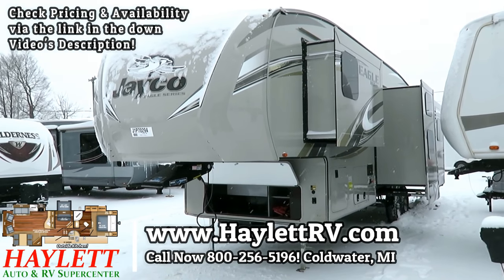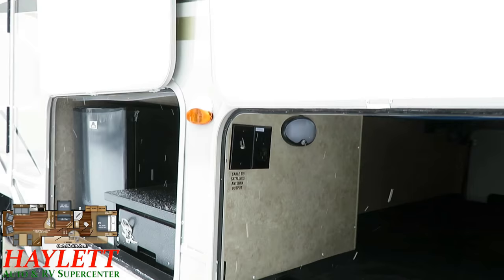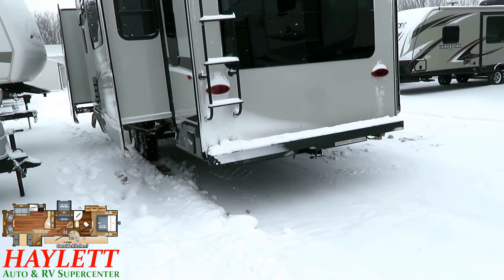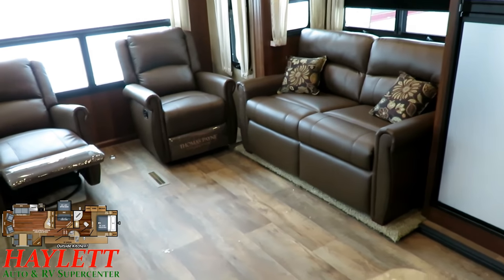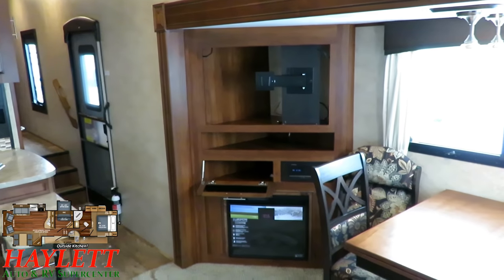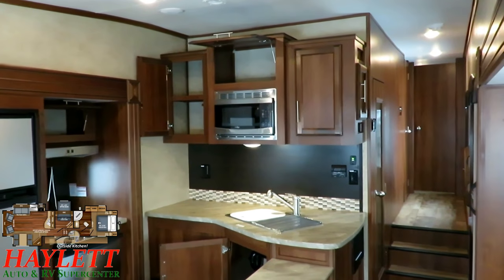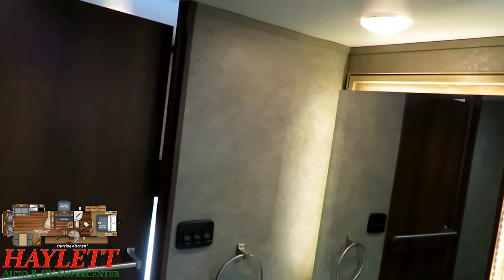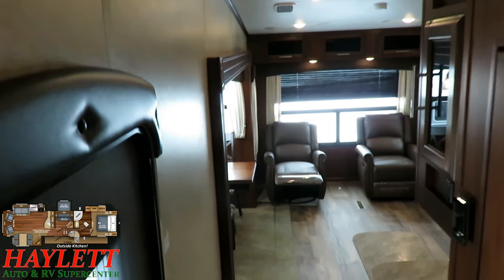(Sold) 2018 Jayco 30.5MBOK Eagle HT Middle Bunk Rear Living Fifth Wheel RV